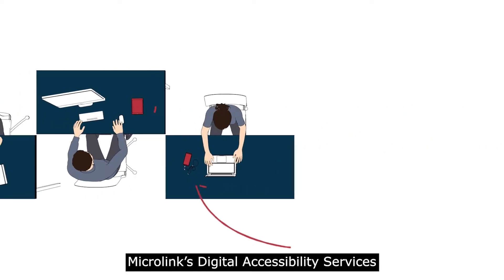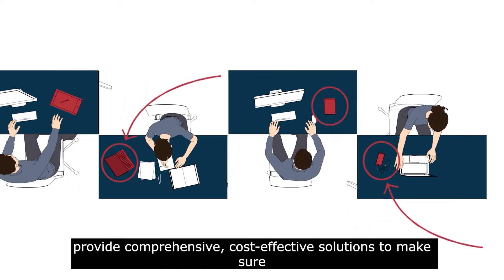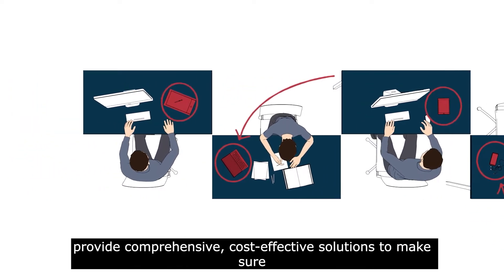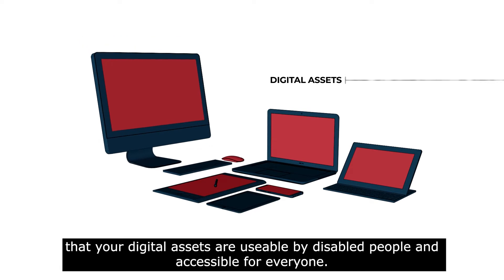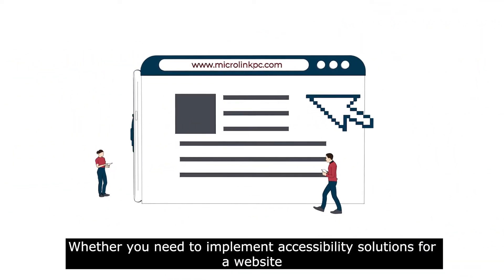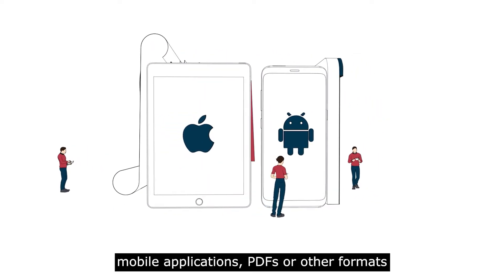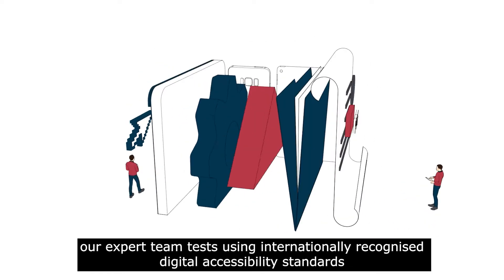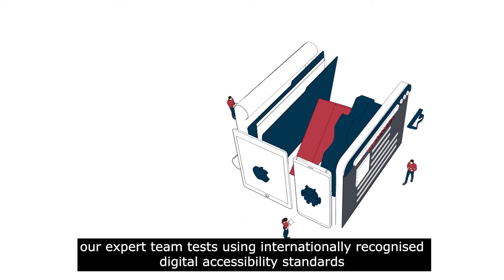Digital Accessibility Animation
Microlink’s Digital Accessibility Services provide comprehensive, cost-effective solutions to make sure that your digital assets are useable by disabled people and accessible for everyone.

We know that digital accessibility can be a daunting and confusing subject, this is why we will guide you through the entire process.

Whether you need to implement accessibility solutions for a website, mobile applications, PDFs or other formats, our expert team tests using internationally recognised digital accessibility standards.

Our reporting will be jargon-free, with clear examples of where issues may have been found and how to fix the problem.

Once we submit the report, we will then provide a presentation of our headline findings allowing you to ask questions. We then offer technical support after submission for implementation of your accessible digital content.

Get in touch today to find out how Microlink can make your organisation accessible.